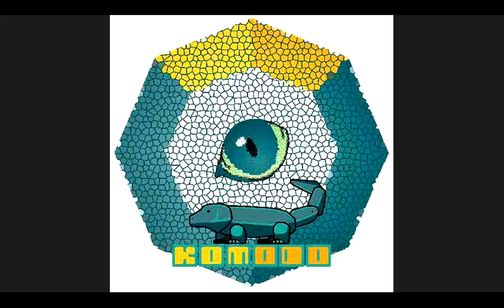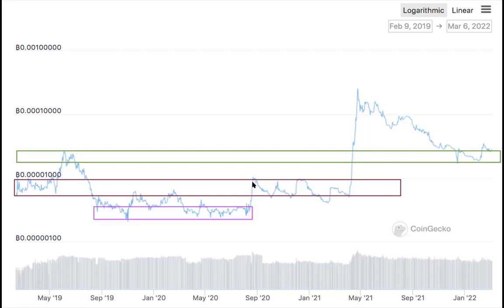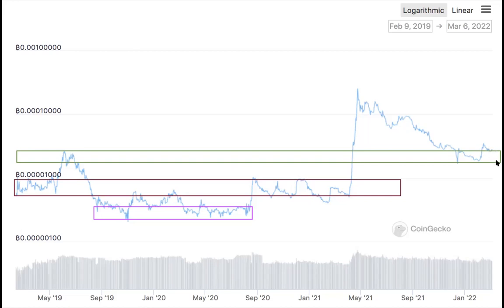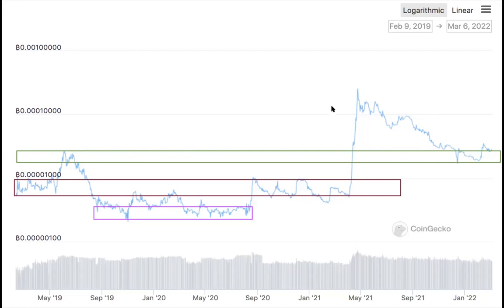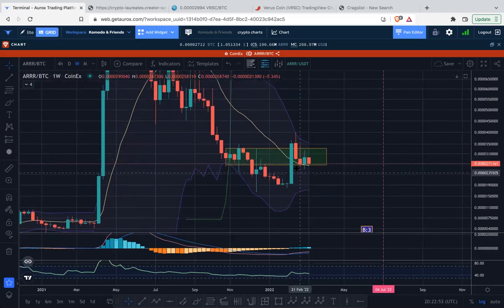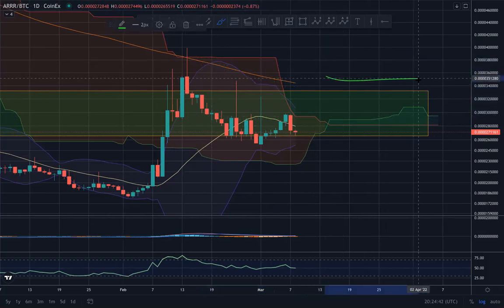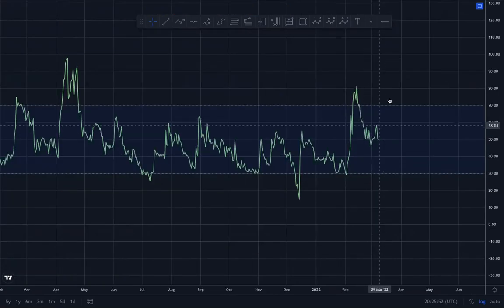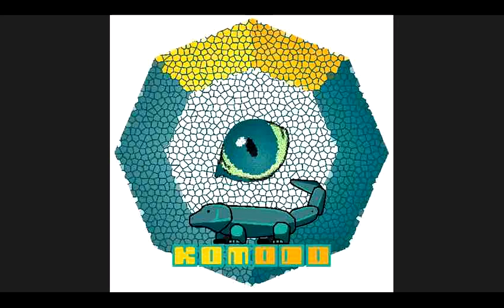ARRR:BTC - March 8 - Historical price chart & important S/R level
Incredible price action - will we see a markup soon, or does the composite operator take more accumulation time?